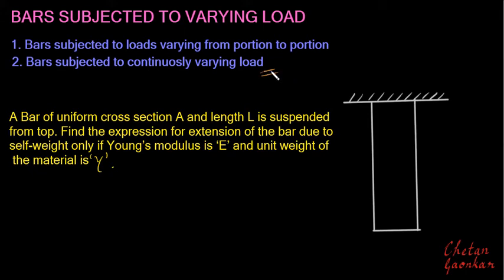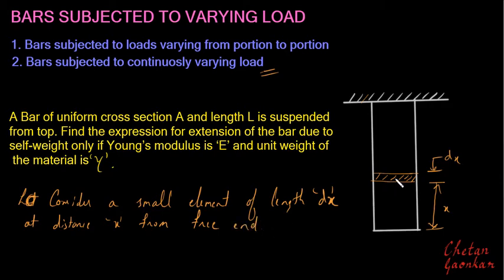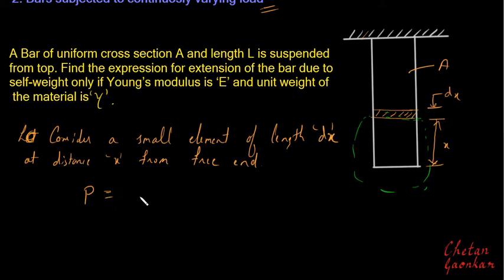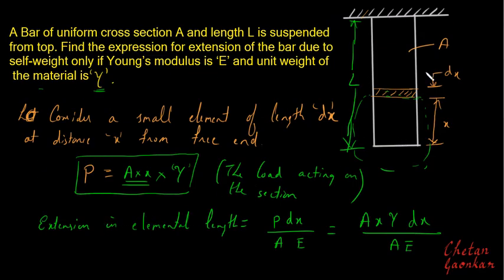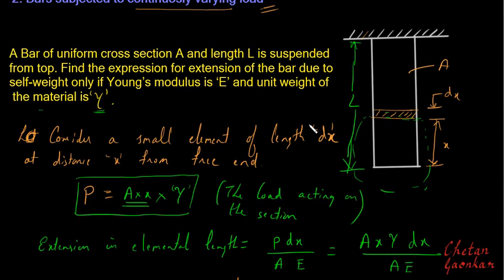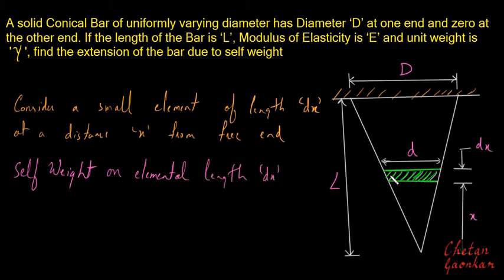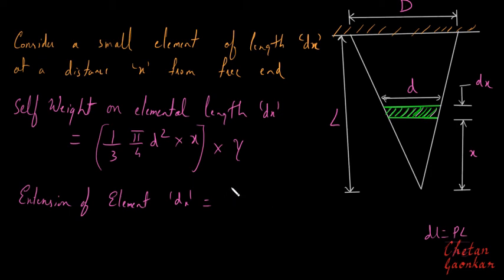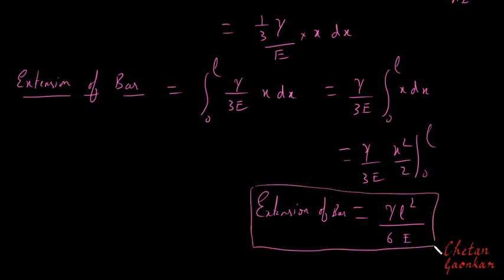11. BAR SUBJECTED TO CONTINUOUSLY VARYING LOADS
Sometimes bars are subjected to continuously varying loads e.g. Self-weight. In such cases, elemental length may be considered for which general expression for the load is found. This load may be treated as same over its length. The change in length of the element is found and then integration over the entire length is carried out to get an extension of the bar. This is illustrated for a bar of uniform cross-section and for a conical bar whose diameter is varying uniformly.